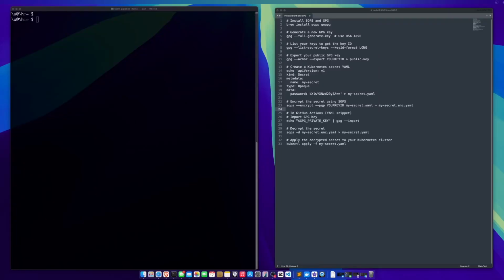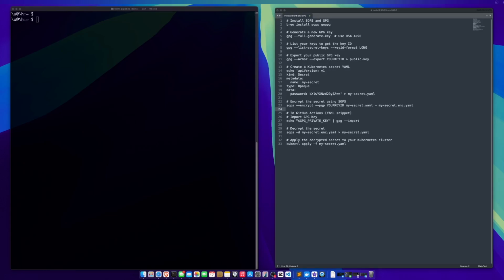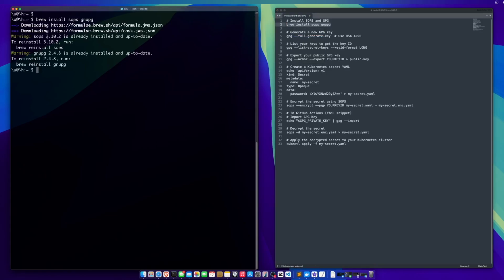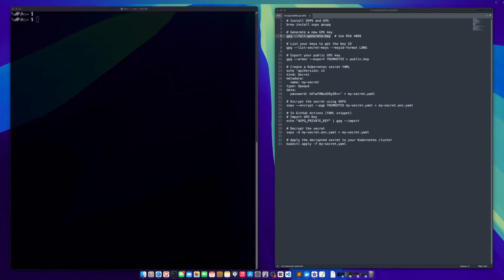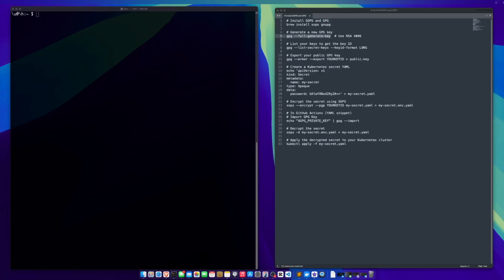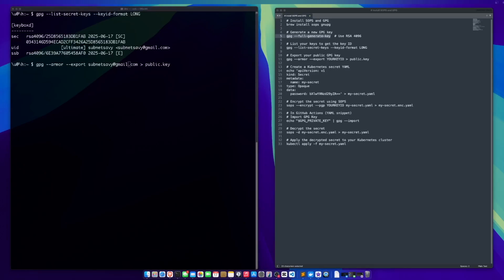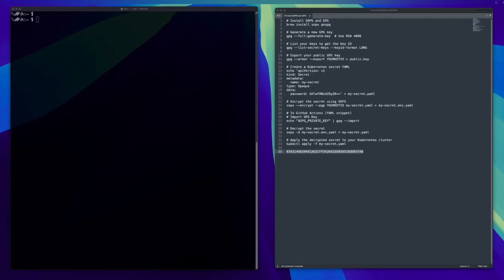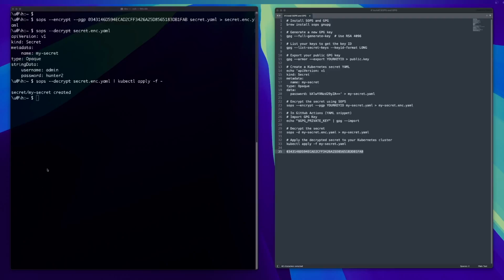🔐 How to Encrypt Kubernetes Secrets with SOPS and GPG (Step-by-Step Tutorial)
Want to safely store Kubernetes secrets in GitHub without exposing sensitive data? In this video, I walk you through how to use Mozilla SOPS with GPG to encrypt and decrypt your Kubernetes YAML secrets like a pro.

✅ What you’ll learn:

How to generate a secure GPG key

How to encrypt secrets using SOPS

How to decrypt and edit encrypted secrets

How to safely commit secrets to your Git repo

🔐 Related blog post (if/when available)